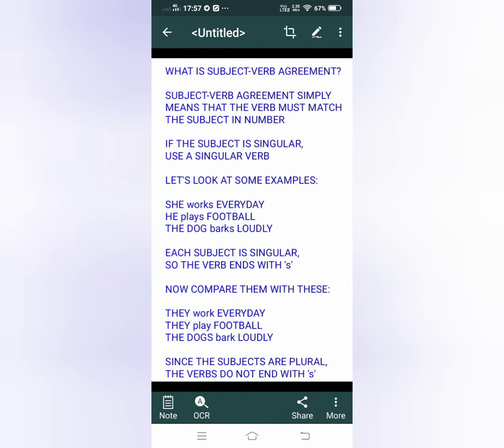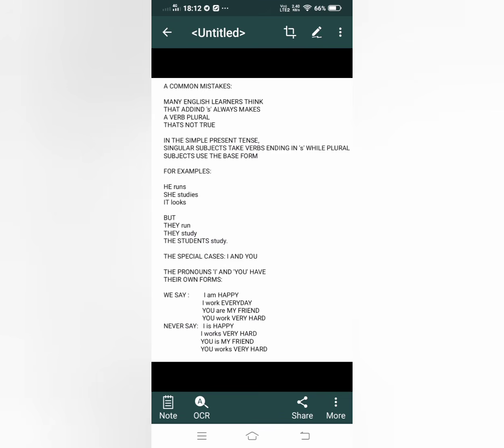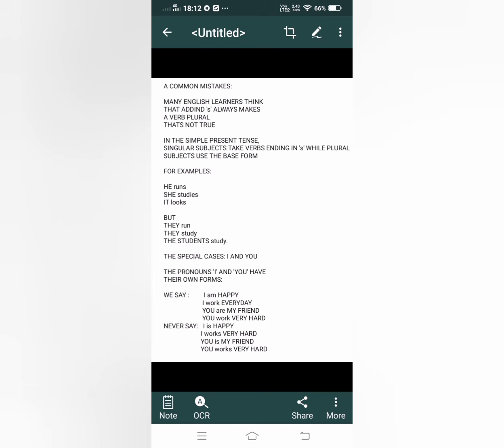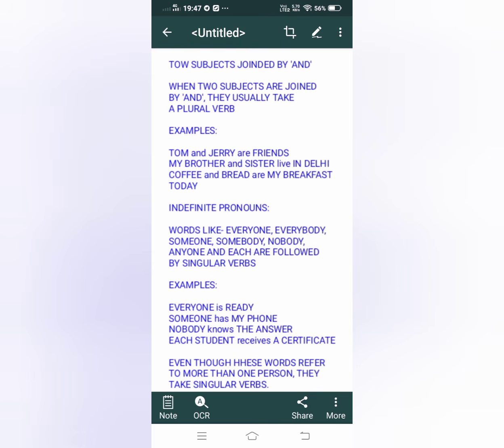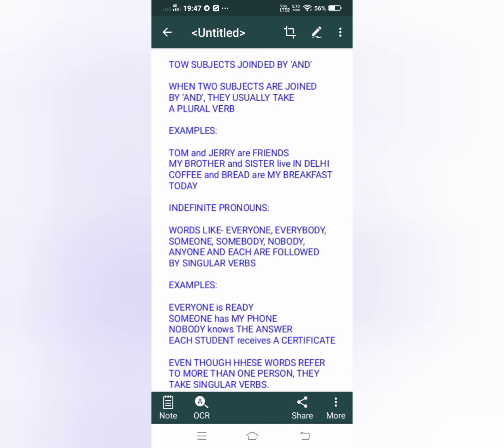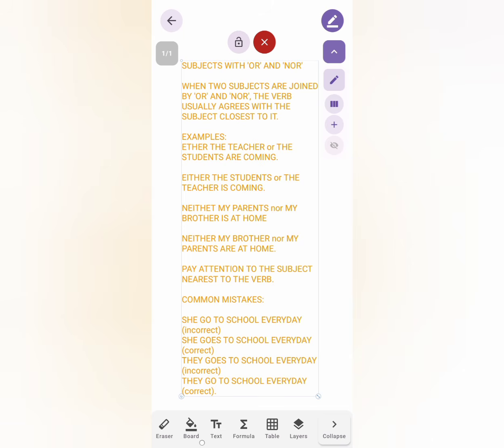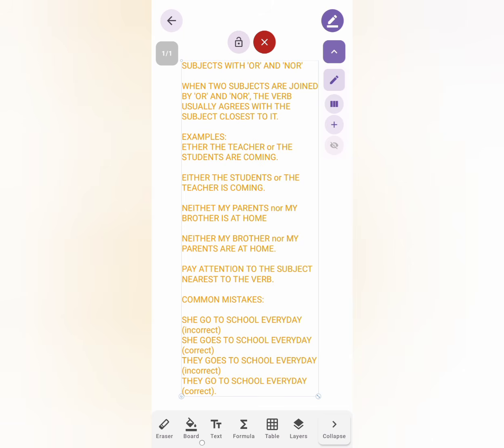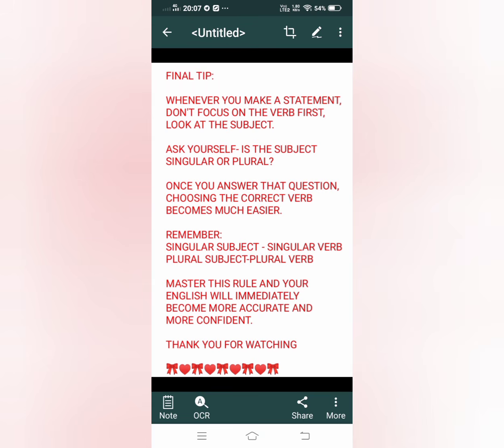ONE IMPORTAN GRAMMAR RULE THAT WILL INSTANTLY IMPROVE YOUR ENGLISH💯🎀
English a ka han tih kherna chhan hi keima tan tawng in zir ve zel duhna vang a nih piah lamah Mizo tawng hrelote anlo awm ve si a chuvang a ni e..

Zawhna zawt duh tan comment section lamah a zawh theih vek e.

Aw record ka la expert hleih theih loh bakah Ar rawn khuang ri leh thildang ri a awmlo thei thin lova, a background music angah minlo pawm sak mai teh u😄